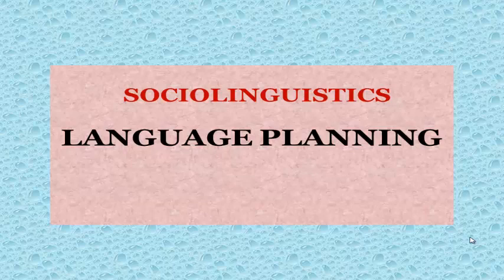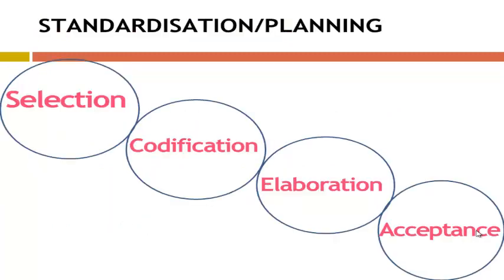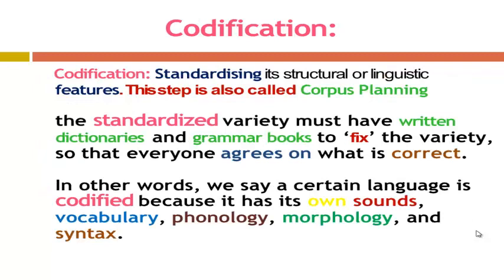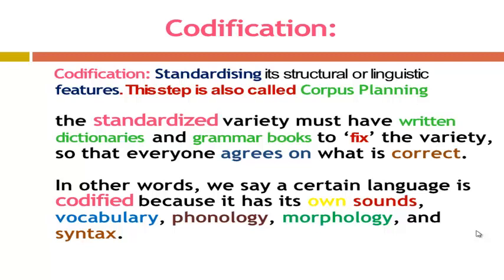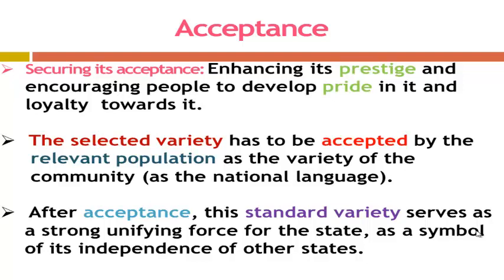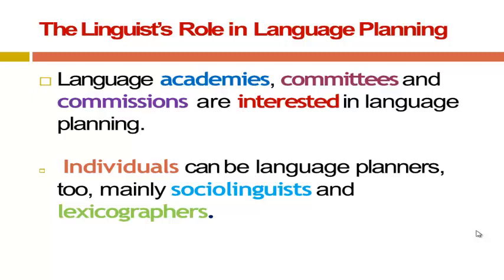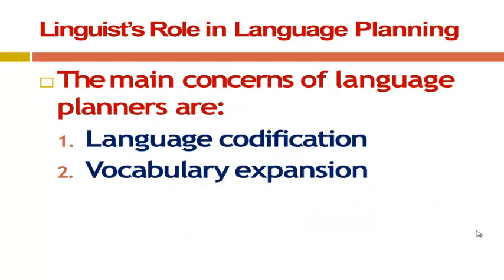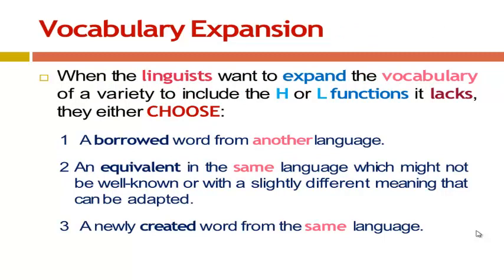Language Planning, Sociolinguistics S5&6